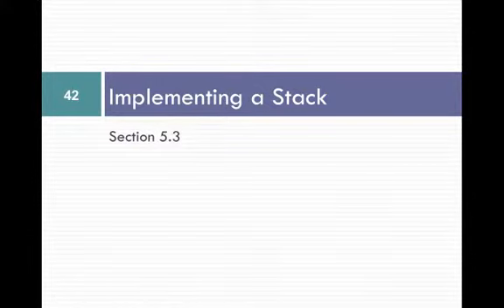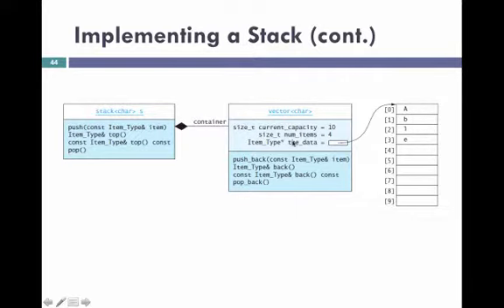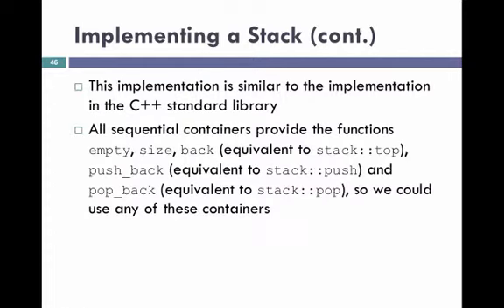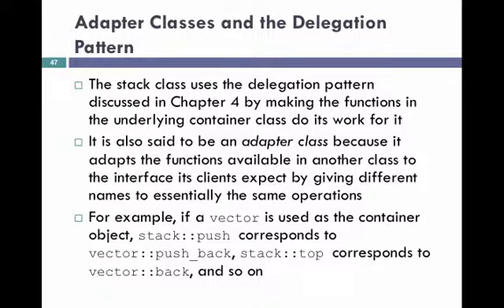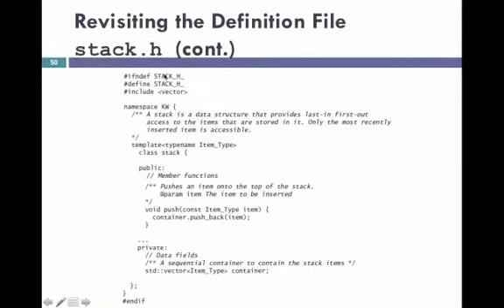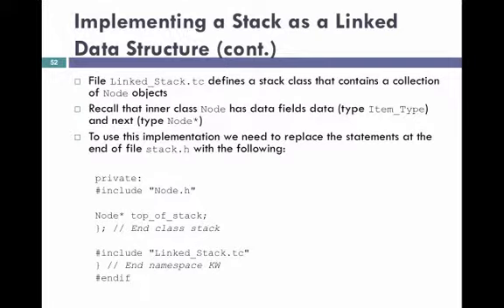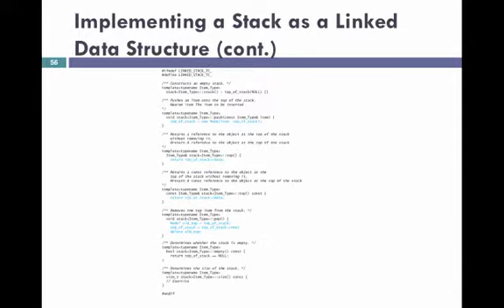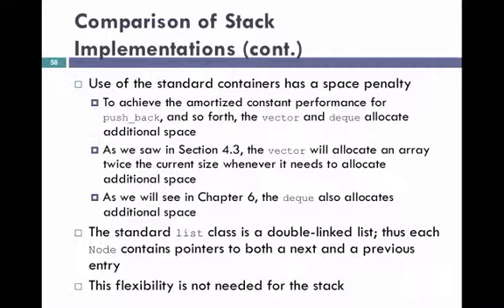CS 235 Slidecast 5.3